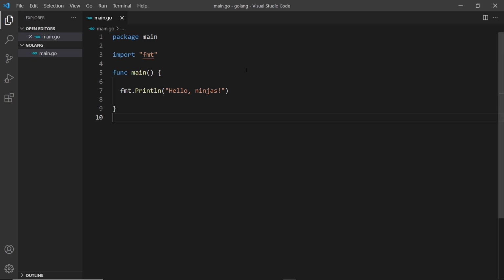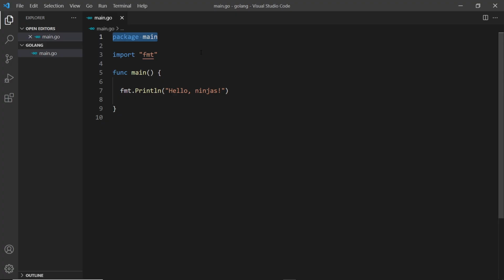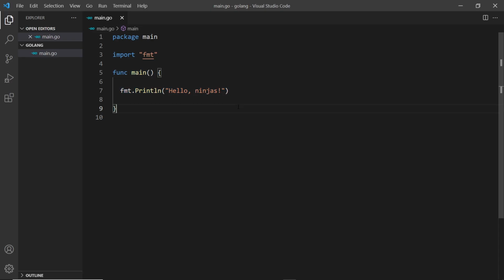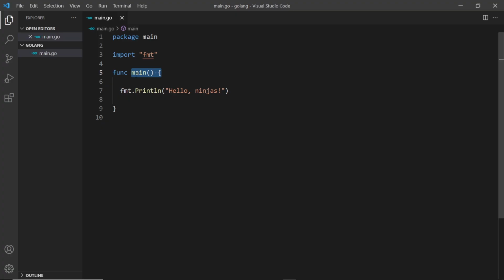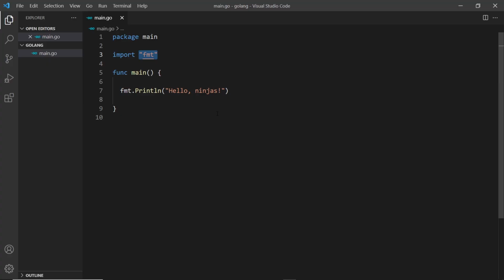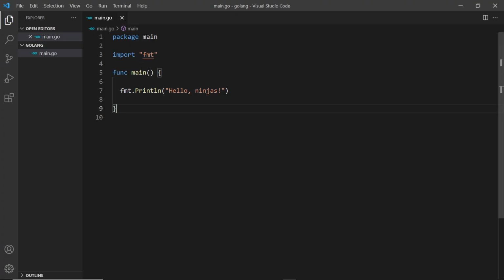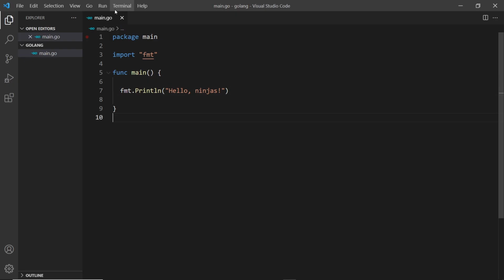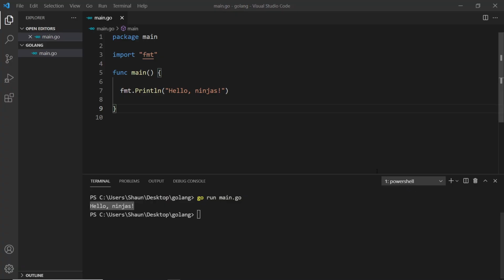Go (Golang) Tutorial #2 - Your First Go File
In this Go tutorial we'll walk trough a simple Go file to explain the basics of how Go files & programs work.